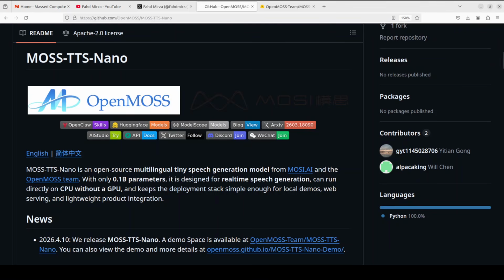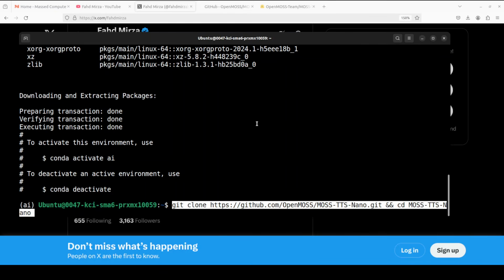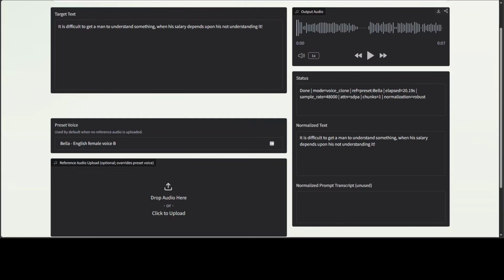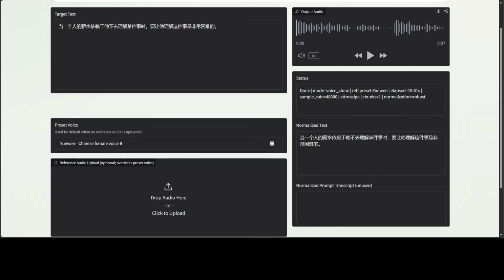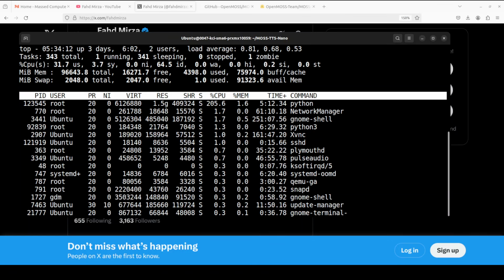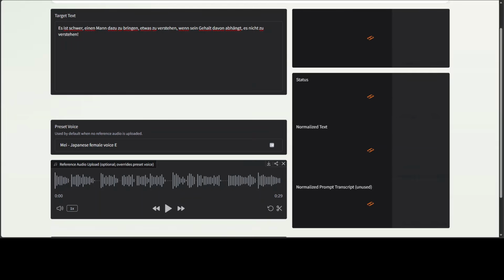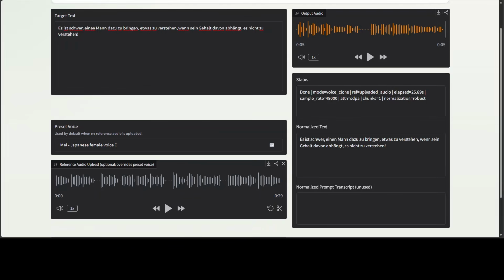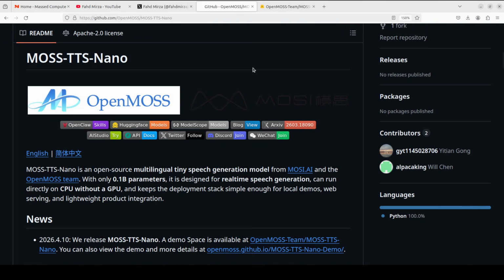MOSS-TTS-Nano: A 0.1B Free Multilingual TTS Running on 4-core CPU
This video locally installs MOSS-TTS-Nano, a 0.1B open-source multilingual TTS model that runs on 4-core CPU and supports realtime speech generation